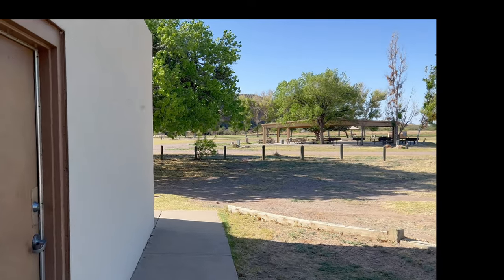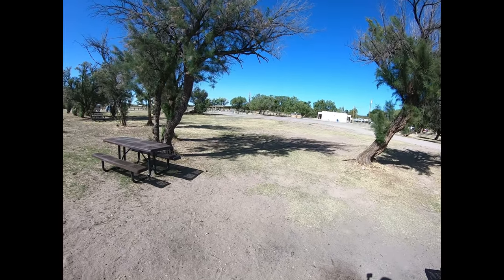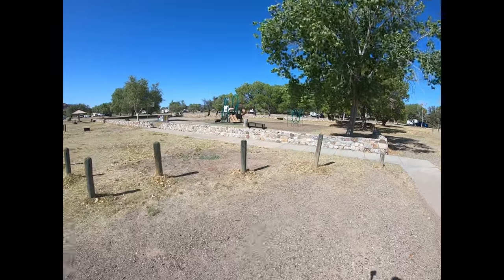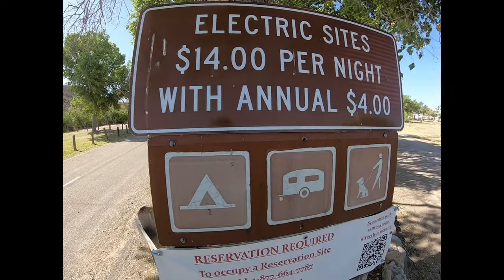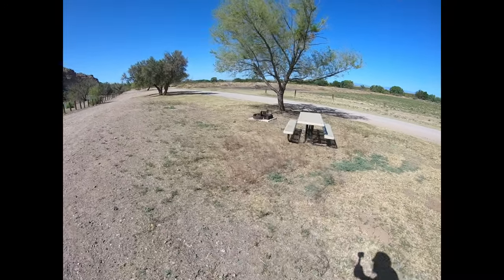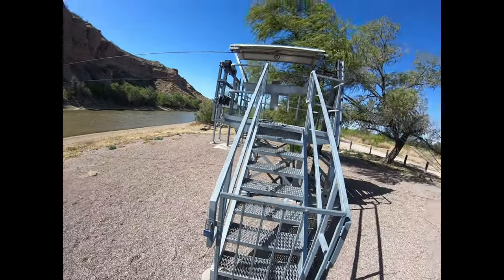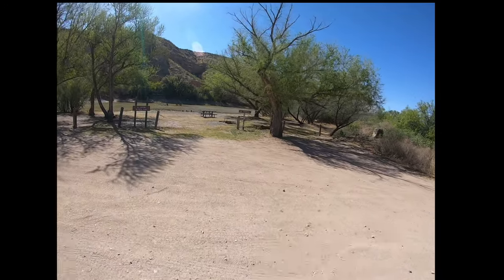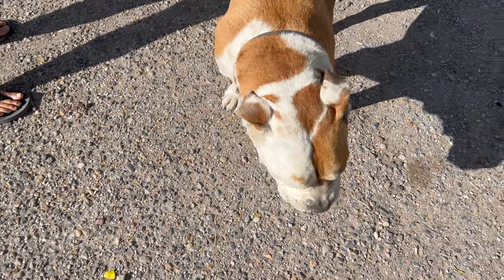Mexico State Park #2, Walk about, Special Guest appearance from Bubba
Caballo State Park Part 2

This beautiful recreational area is located in southern New Mexico, just 16 miles south of Truth or Consequences.  Truth or Consequence has a Walmart, several gas stations, and a few laundry mats. However, Las Cruces, New Mexico, is only about 60 miles away, and it has better fuel prices and more shopping, including a Sam's Club.

The park is situated on the shores of the Caballo Lake, which was created by the Caballo Dam on the Rio Grande River.

One exciting feature of the park is its diverse wildlife. Visitors can see various animals, such as mule deer, bobcats, coyotes, rabbits, and many species of birds, like bald eagles, golden eagles, ospreys, and quails. The park also offers excellent fishing opportunities, with abundant bass, catfish, and walleye populations in the lake.

In this video, I walked around our area, the "Riverside" portion of Caballo State Park. There are several campsites along the river. There are also electrical hookups and water sites at the Riverside section.  You will need to reserve them via ReserveAmerica by following the
There is a massive section for group camping, and they are starting to fill up as I write this. We were told they are about to release a lot of water from the reservoir because of all the snowfall they received in Colorado this year.

We met a really cool dude we wanted you all to meet in this vlog. His name is Bubba.
An 8-year-old American bulldog. Give Bubba a thumbs up!

For those who love outdoor recreation, Caballo State Park offers many activities, such as boating, kayaking, swimming, hiking, and camping. The park has two campgrounds with over 70 campsites, some of which have electric and water hookups. The park has a day-use area with picnic tables, grills, and shelters.

Moreover, Caballo State Park is an excellent destination for stargazing enthusiasts. It has a certified International Dark Sky Sanctuary, where visitors can observe the magnificent night sky with little light pollution. This makes it an ideal location for astronomy enthusiasts who want to witness the beauty of the stars, planets, and other celestial bodies.

Caballo State Park is a fascinating recreational area with diverse wildlife, great fishing, numerous outdoor activities, camping opportunities, and an incredible night sky viewing experience. It's definitely worth a visit for anyone looking to explore the natural beauty of southern New Mexico.